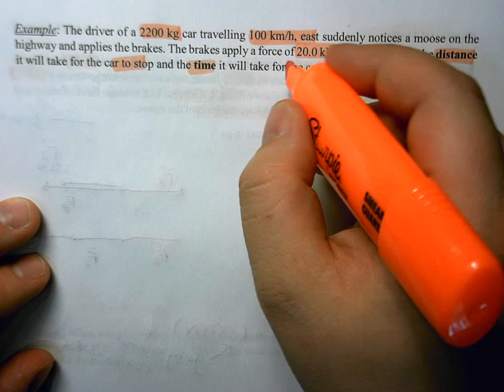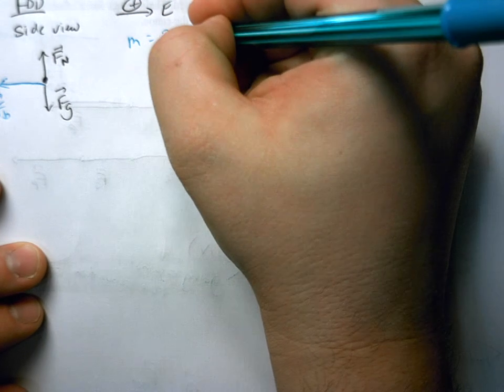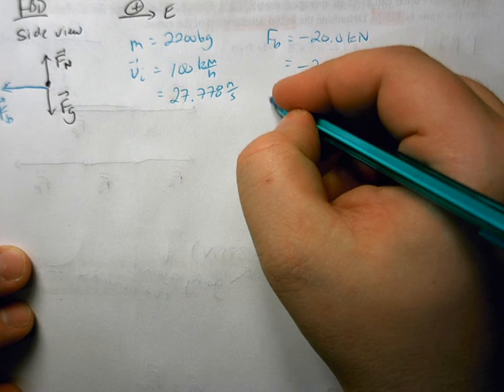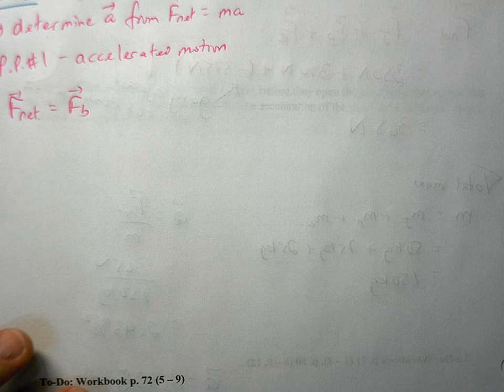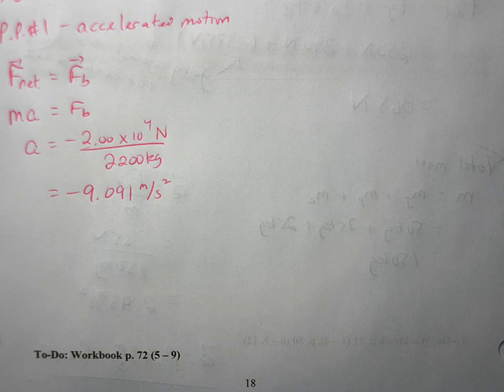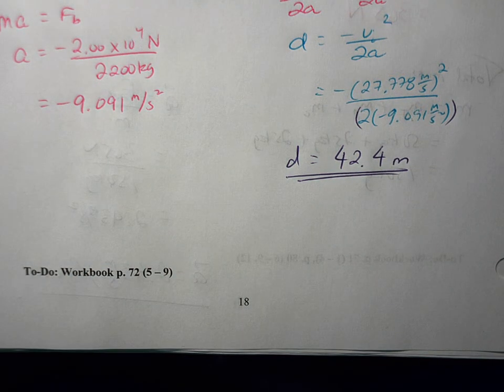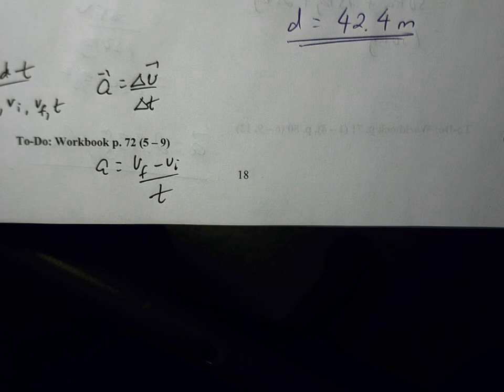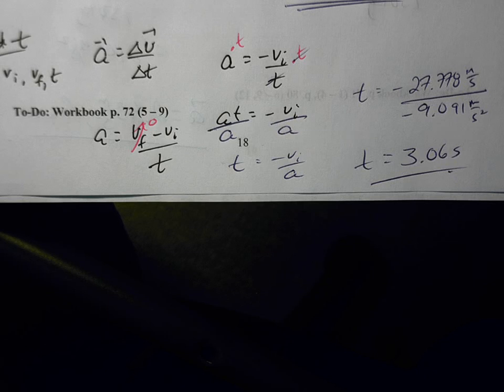P20 B1.3c - Newton's Second Law and Horizontal Motion (Part II)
In this video, we go through a second example of Newton's Second Law combining elements of both kinematics and dynamics.